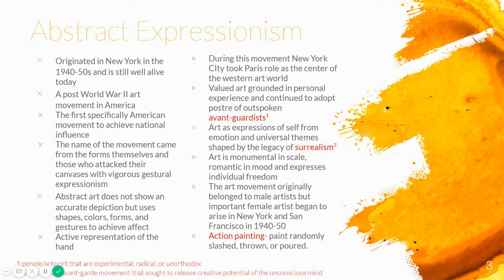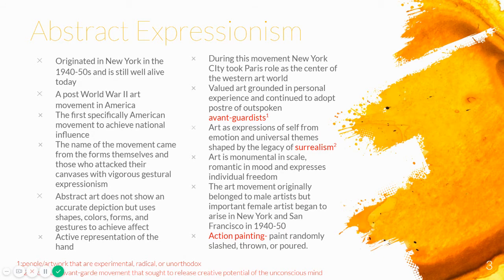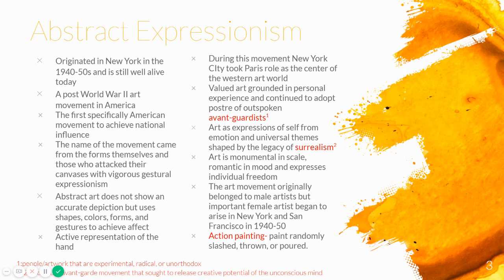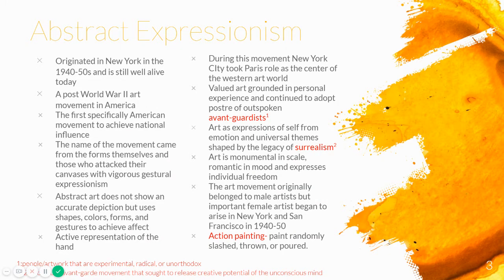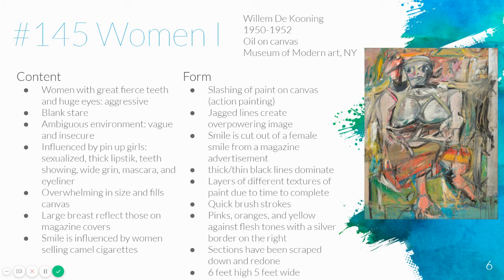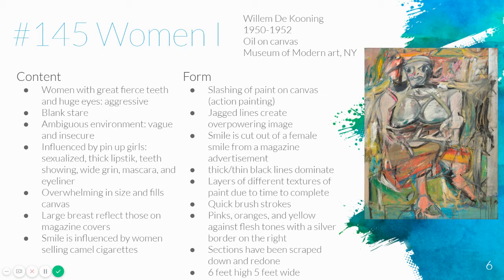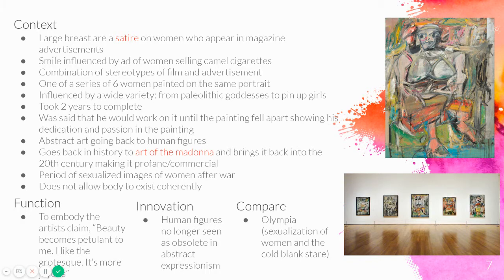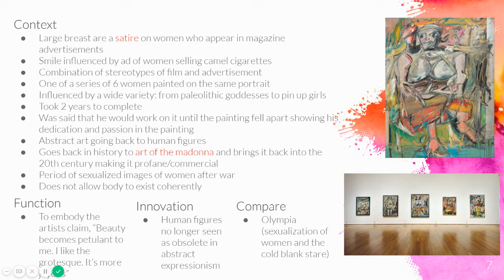Abstract Expressionism Screen Cast